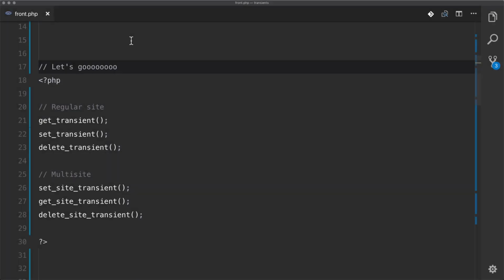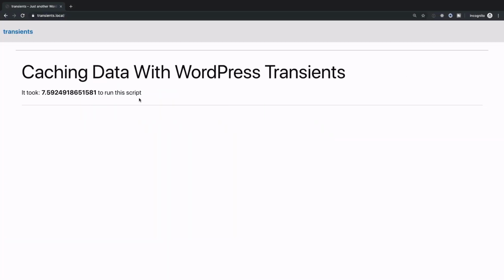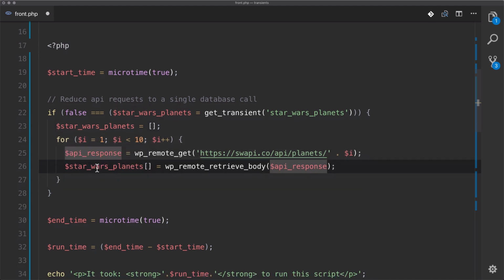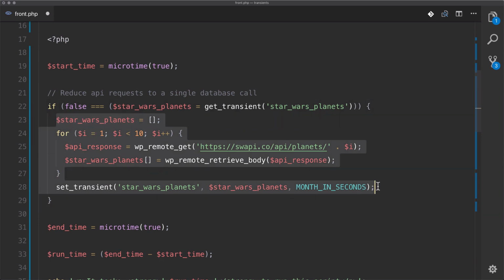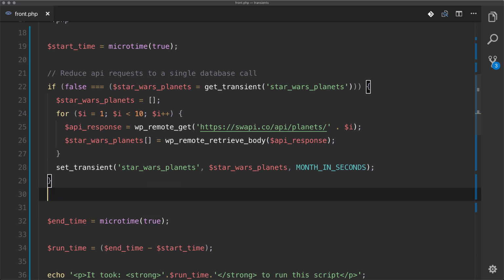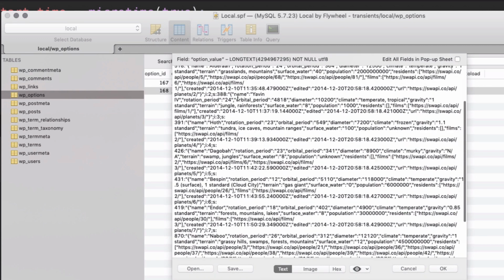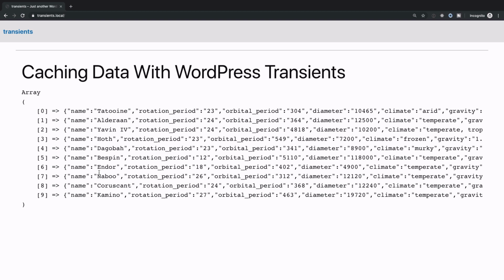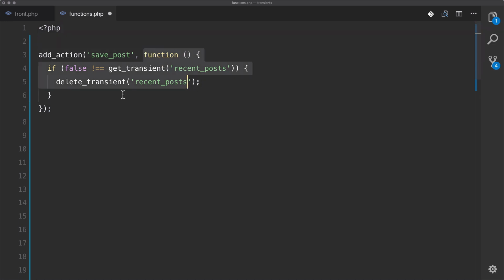How To Cache WordPress Data With The Transients API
In this video, we go over how to cache WordPress data using the Transient API.

Sign up for the newsletter to notified about the free 2020 WordPress Development Course